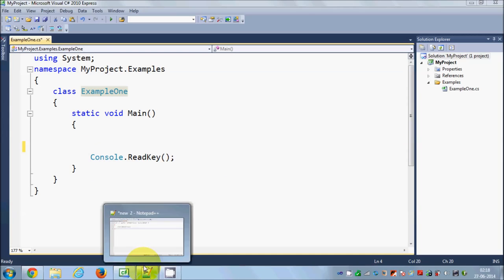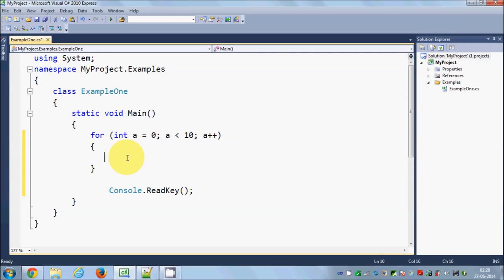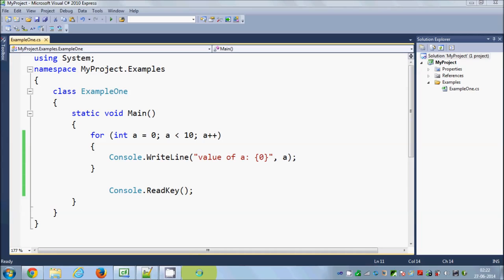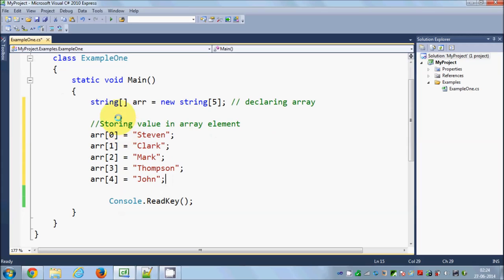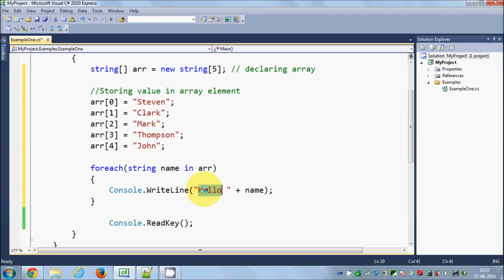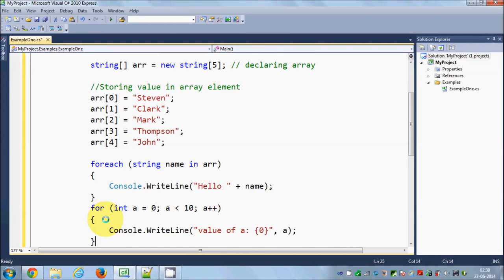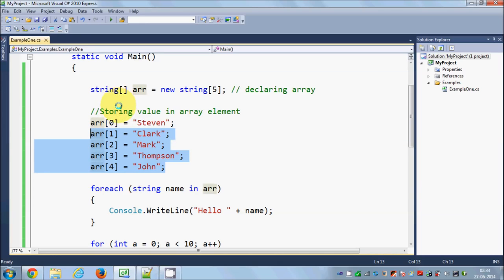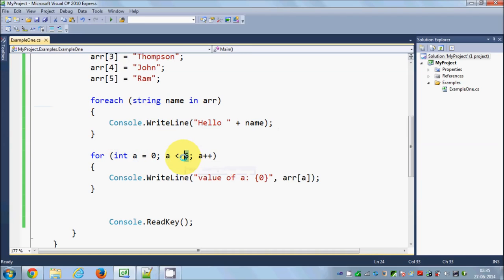10 C# for Beginners 10 : For and Foreach Loop in C#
10 C# for Beginners 10 : For and Foreach Loop in C#